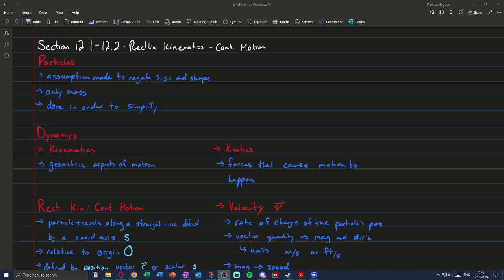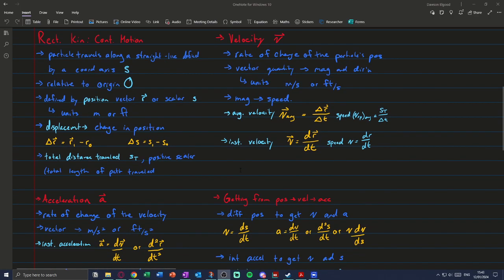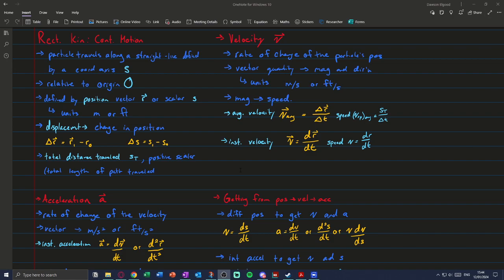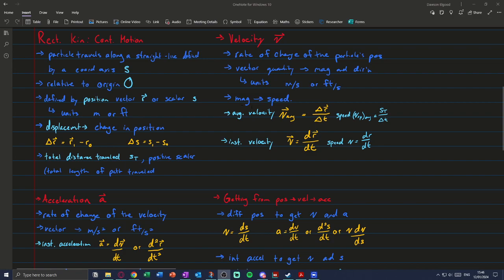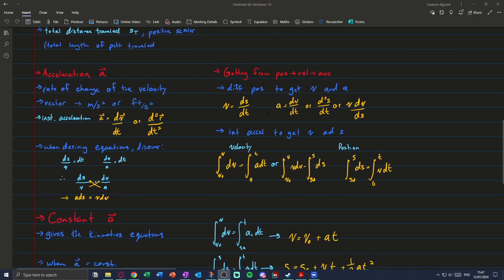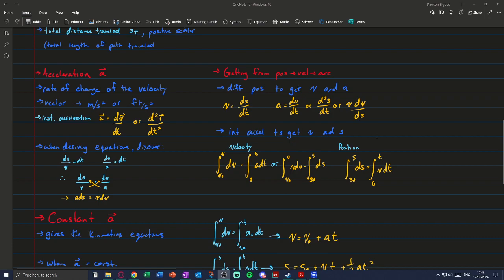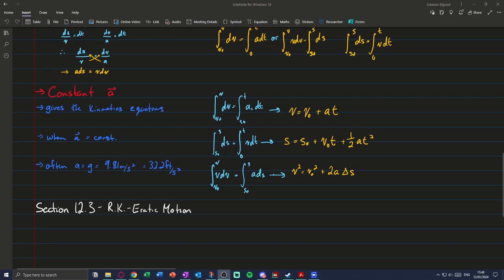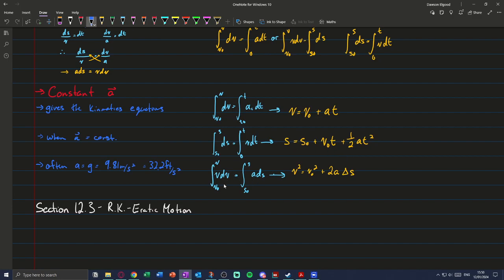Dynamics - Rectilinear Kinematics: Continuous Motion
Coverage of the first week of lectures in Dynamics